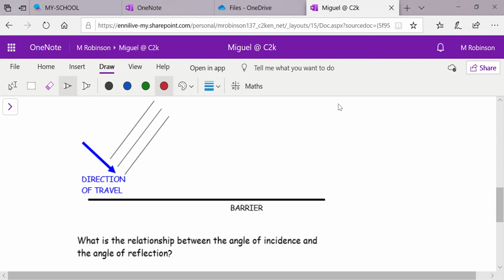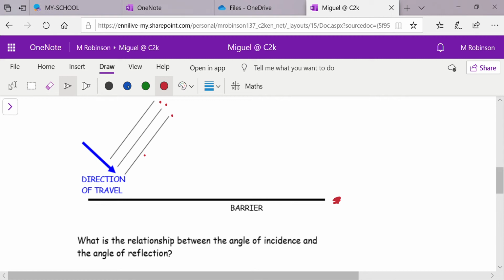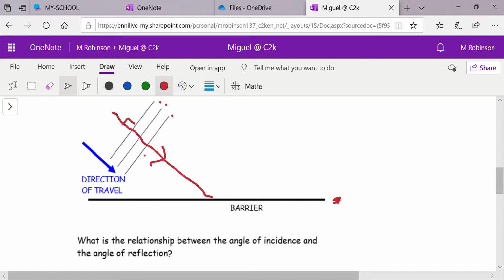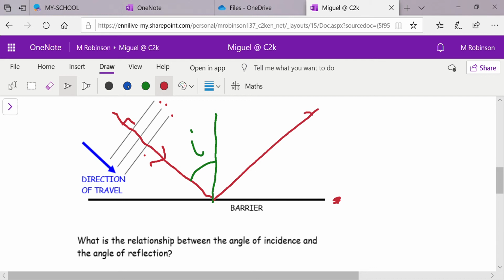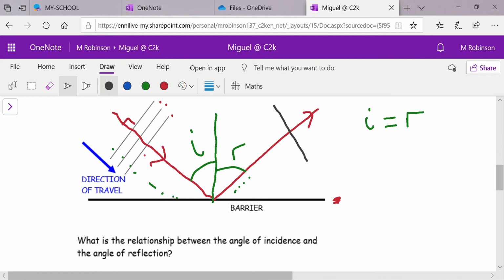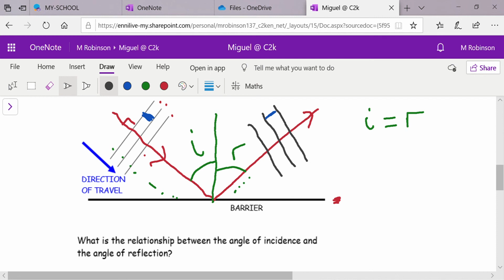Reflection Diagram from pg 8